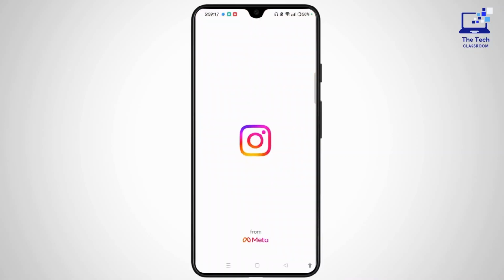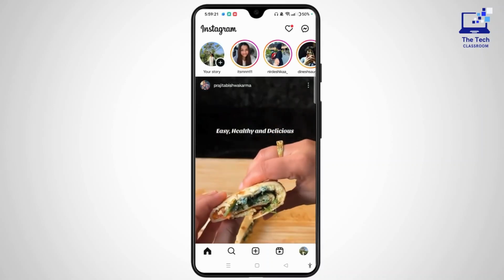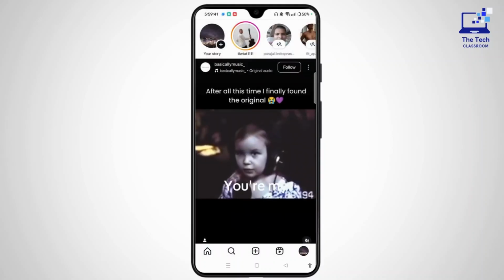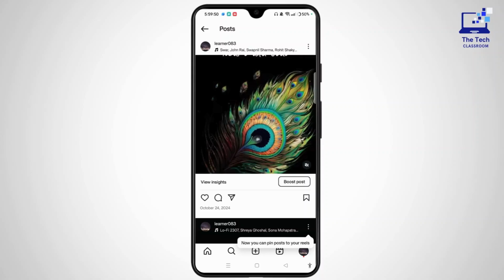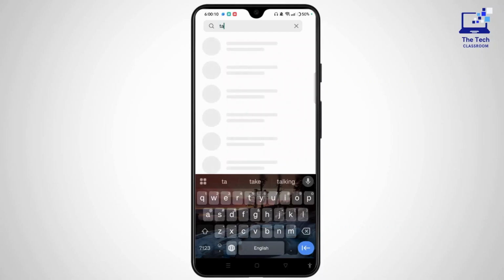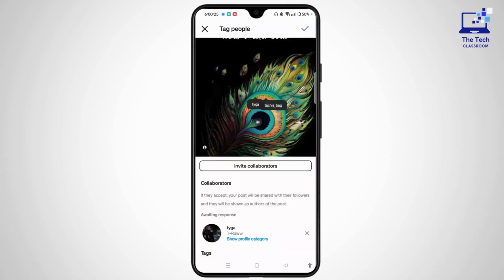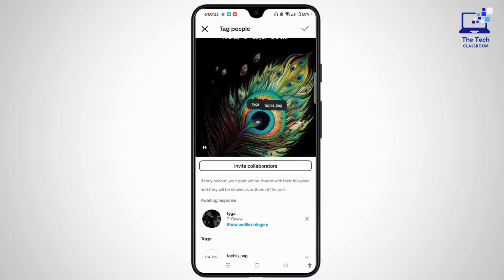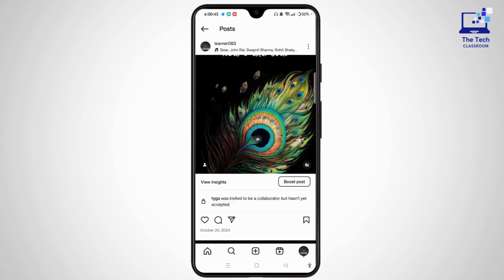How to Add Collaboration on Instagram After Posting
Learn how to add collaborators to your Instagram posts after posting with this easy step-by-step guide. Whether you're tagging a friend, business partner, or influencer, this video walks you through the process of inviting collaborators and sharing your Instagram post with them. Watch the video to see how to use Instagram’s collaboration feature effectively.

Chapters (Timestamps):
00:00:00 - Introduction
Learn how to add collaboration on Instagram after posting with this simple guide.

00:00:10 - Open Instagram App
Launch Instagram and sign into your account to start.

00:00:20 - Access Profile
Navigate to the profile icon at the bottom right to find your posts.

00:00:30 - Select Post to Edit
Open the post where you want to add a collaborator.

00:00:40 - Tap on Edit
Select the three dots at the top right and tap on "Edit."

00:00:50 - Choose Add Collaborators
Look for and select the "Add Collaborators" option at the top.

00:01:00 - Invite Collaborators
Tag the person by typing their name and select "Invite Collaborators."

00:01:10 - Wait for Acceptance
Wait for the collaborator to accept the invite.

00:01:20 - Confirm Collaboration
Tap the check mark once they accept to add them as a collaborator.

00:01:30 - Conclusion